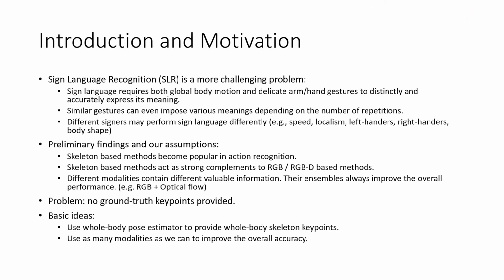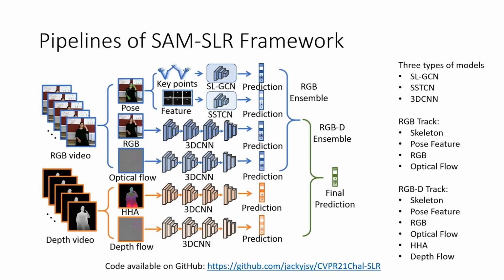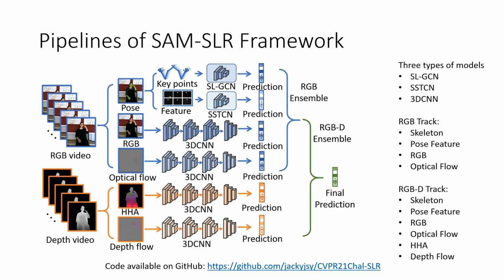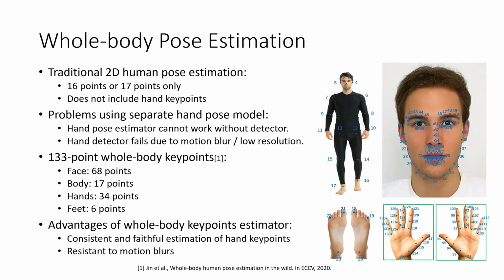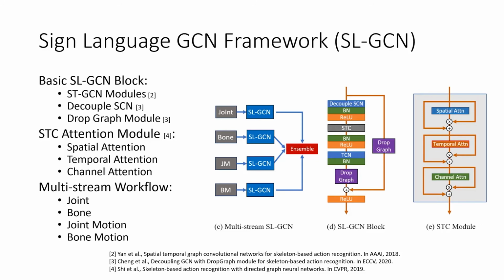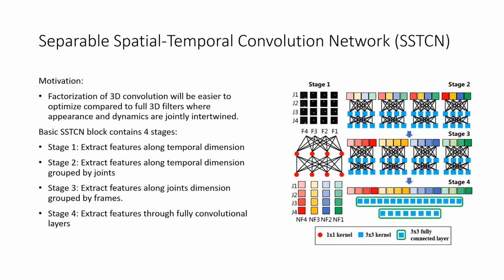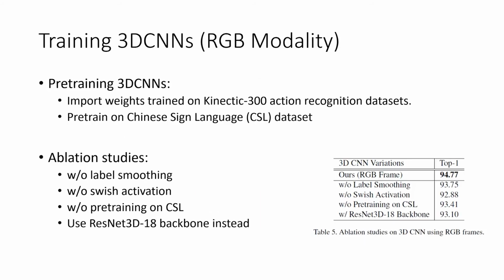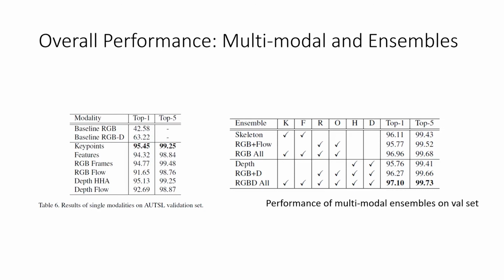Skeleton Aware Multi-modal Sign Language Recognition (SAM-SLR)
By Songyao Jiang, Bin Sun, Lichen Wang, Yue Bai, Kunpeng Li and Yun Fu.

This is the presentation in CVPR21 workshop for "Skeleton Aware Multi-modal Sign Language Recognition (SAM-SLR)" that ranked 1st in CVPR 2021 Challenge: Looking at People Large Scale Signer Independent Isolated Sign Language Recognition.